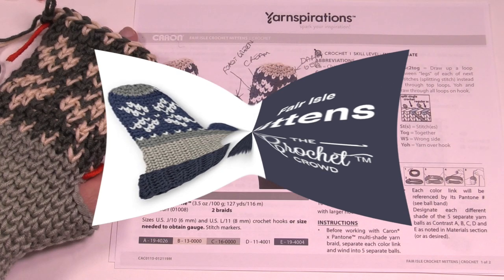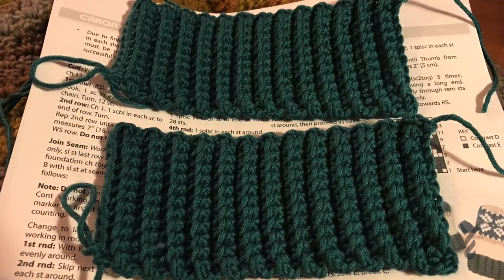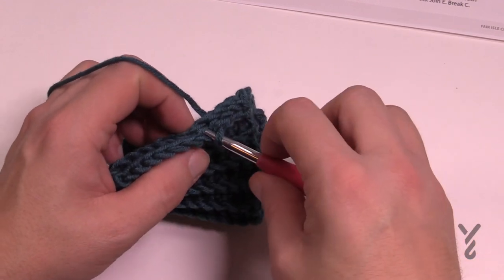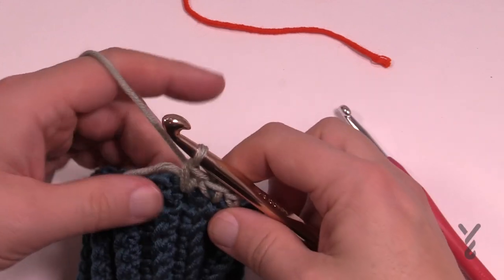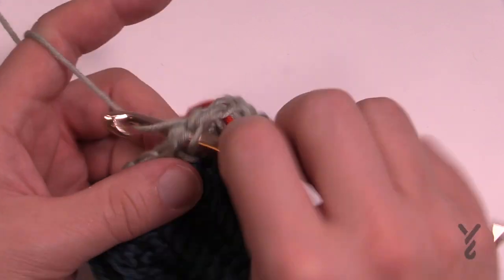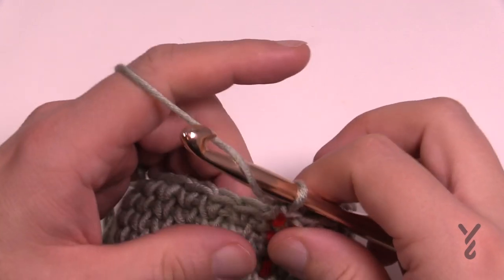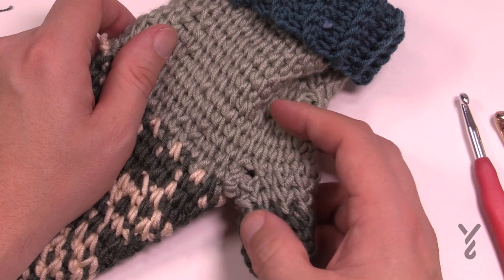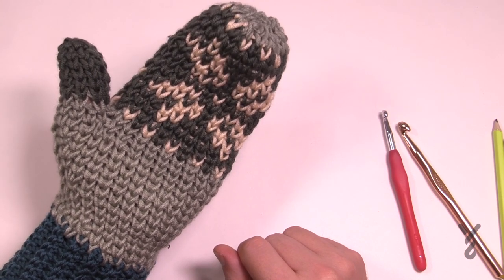Crochet Fair Isle Mittens Pattern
For those who are looking for something more than basic mitts. Using split single crochet techniques, you can create this look. These are created in the round with carrying the yarn under the stitches, not behind. The split single crochet gives the illusion of hand knit stitches. It's pretty awesome.

With a large colour selection in Caron x Pantone yarn, you can create so many possible colours.